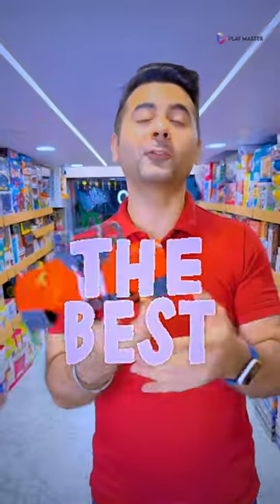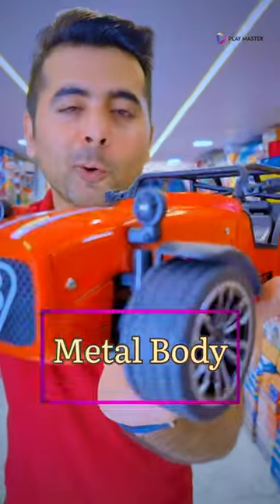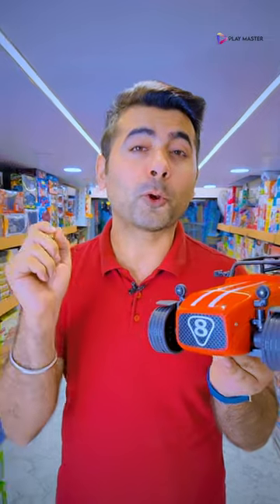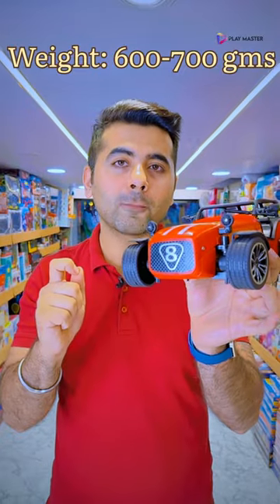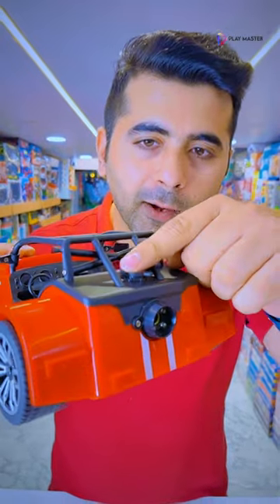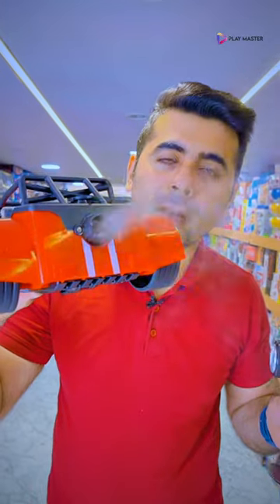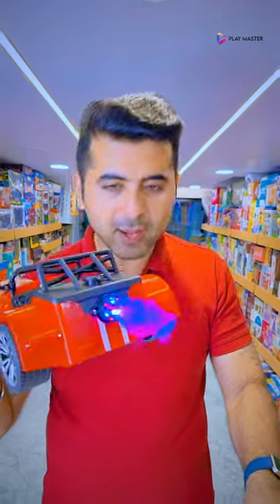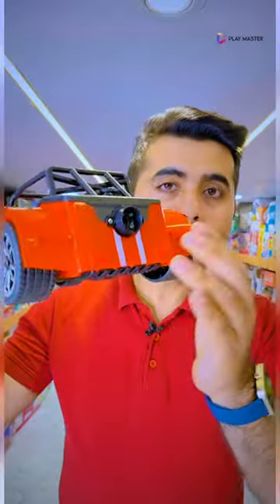RC VINTAGE CAR - Remote Control Vintage Car Unboxing and Testing Video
Visit Playmastertoys.com for all  buy links 😃